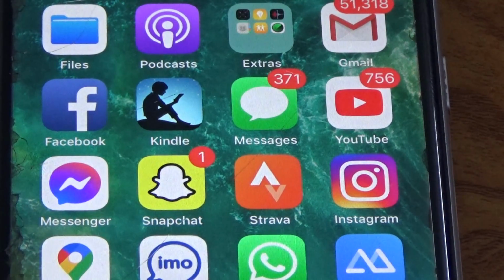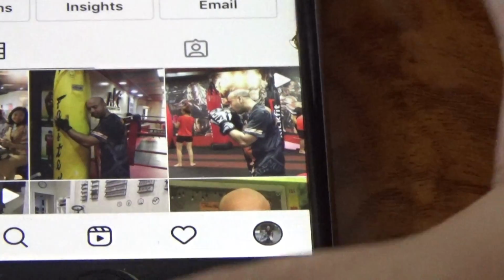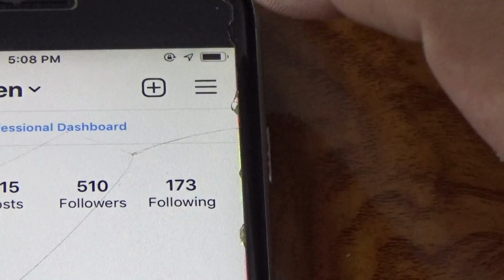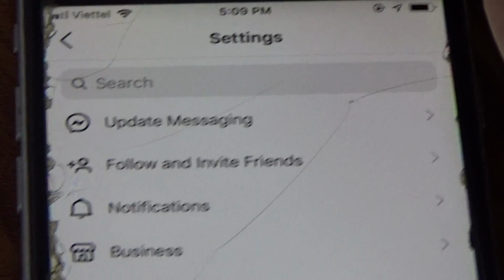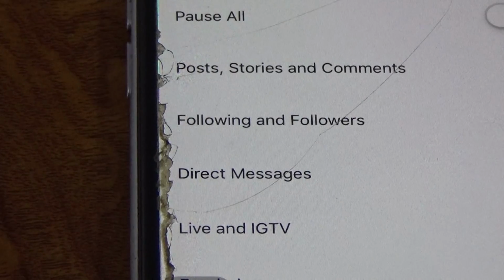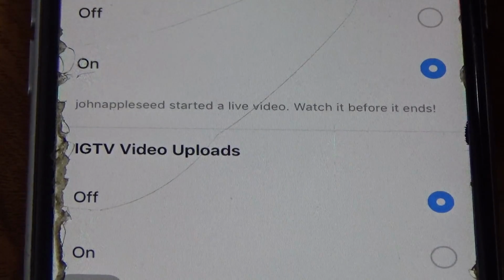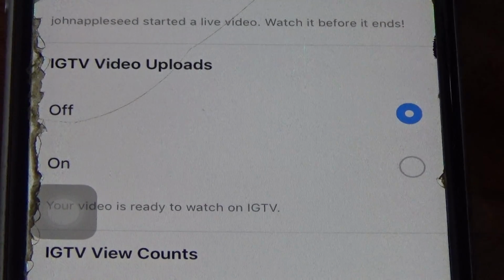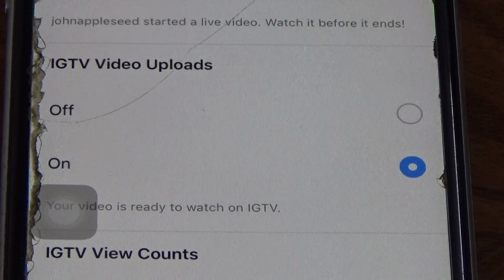How To Turn On Instagram Live Notifications 20021 Easy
★★✅Learn how to start a profitable Youtube Channel without showing your face:
In this video, I will show you How To Turn On Instagram Live Notifications 20021 Easy